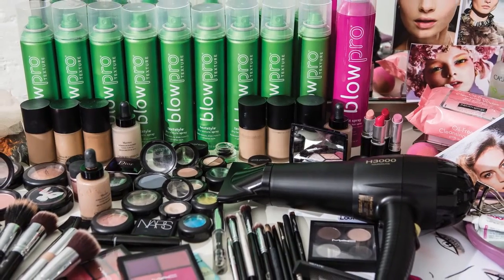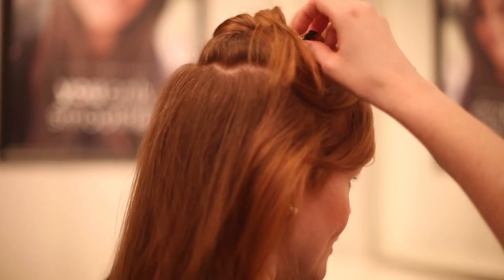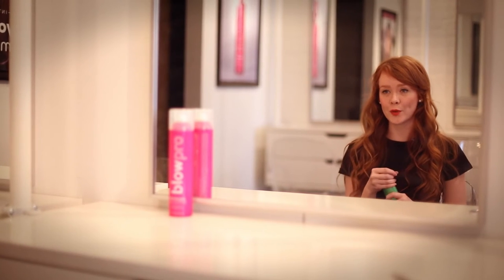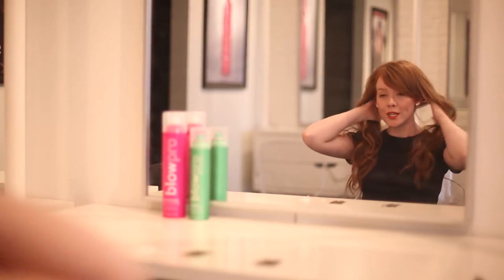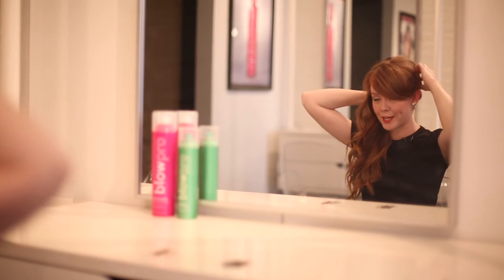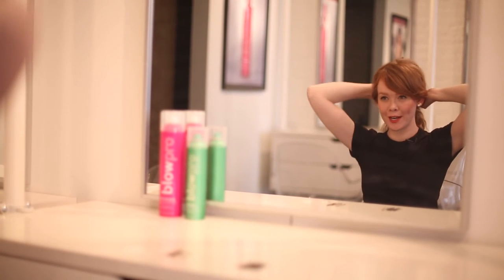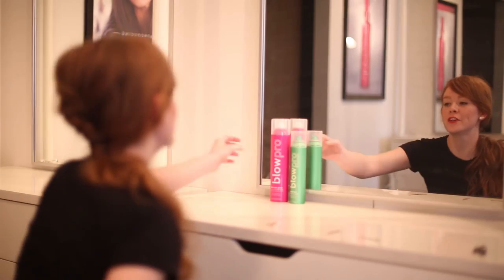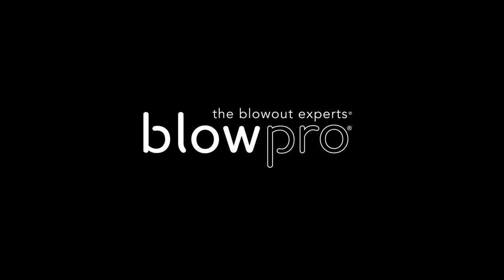Textstyle Spray The French Pony DIY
Creating The French Pony Step by Step: perfect for next day hair styling
1: Spray textstyle™ dry texture spray to rebuild your look. Starting at the nape of the neck, gather hair into a low pony tail. Begin twisting the pony tail to create a French roll and secure by pinning into the seam
2: Finish the look by wrapping a 1-inch section around the pony tail. Lock in and hold your look with blow out spray™ serious non-stick hairspray.